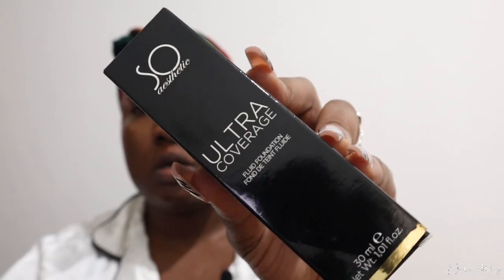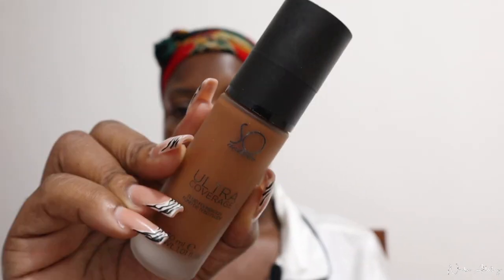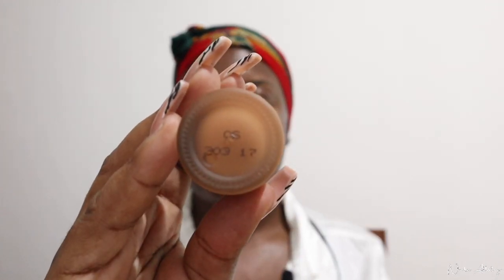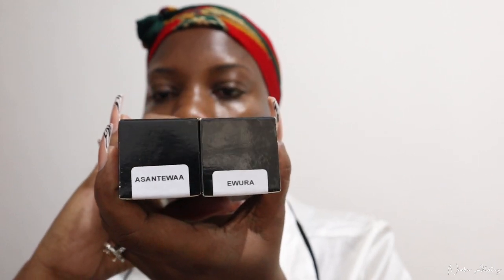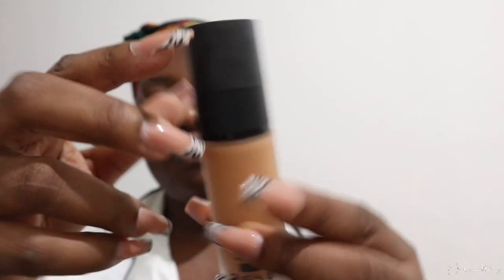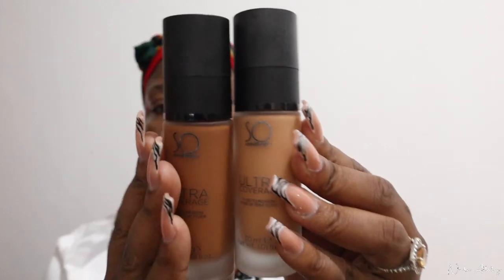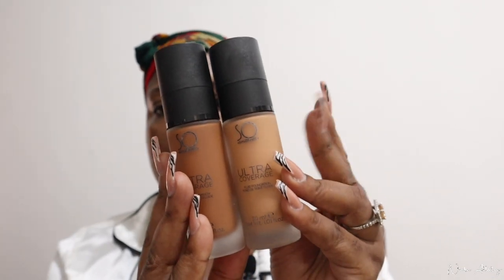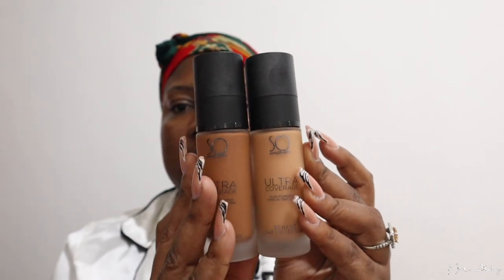ACCRA LIVING ||Makeup Shopping At SO Aesthetics,Youtube Black Event,SO Aesthetics Anniversary Dinner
Hi luvs, I’m back with another vlog where I take through my life living in Accra, Ghana; My Accra Living Vlog

I share with you what I got up to during various days of the week living in Accra; makeup shopping at SO Aesthetics, attending a virtual Youtube black event on the Youtube black voices fund, attending SO Aesthetics Anniversary dinner at Vine

In this video, I share with you places to eat in Accra as well as places to hangout in Accra; Vine Accra

You also get to see a glimpse of nightlife in Accra and what Accra nightlife looks like.

This is a Ghana Vlog by a Ghanaian living in Ghana. Accra Vlog by a Ghanaian lifestyle content creator

Enjoy Accra living through my lenses.